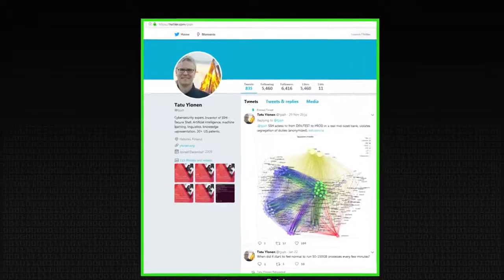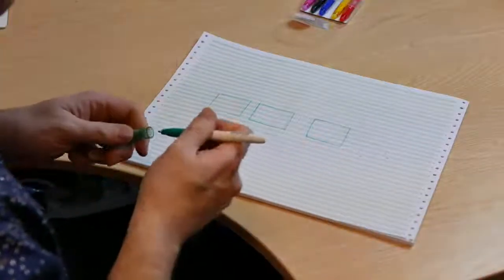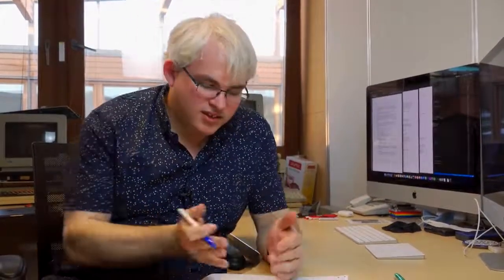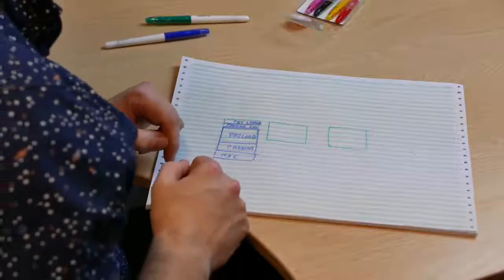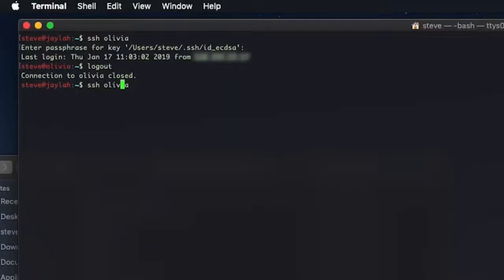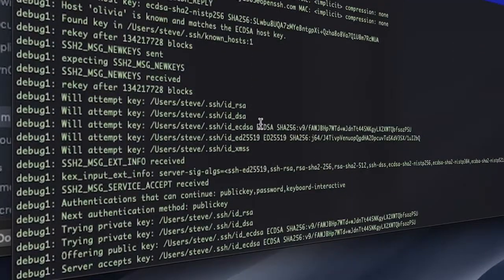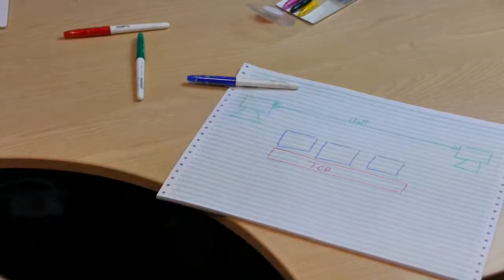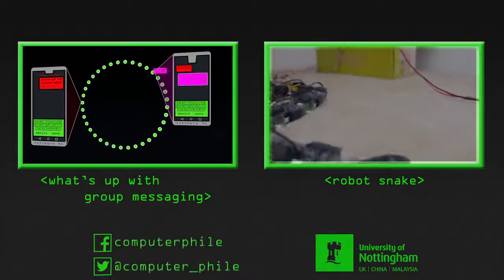How Secure Shell Works (SSH)?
This video explain how Secure Shell protocol works enjoy!!